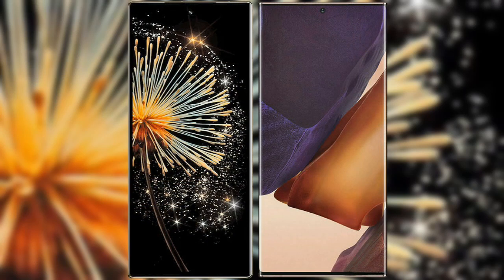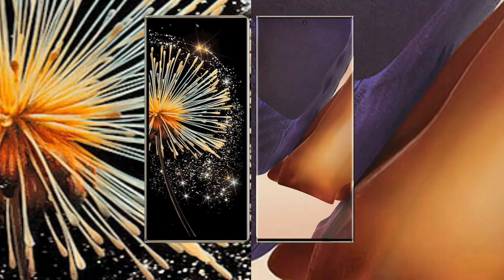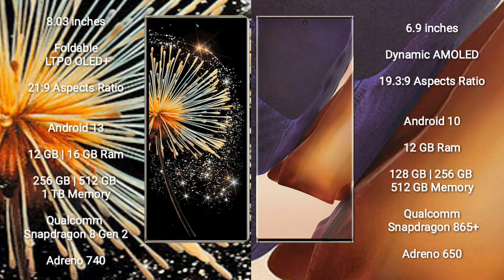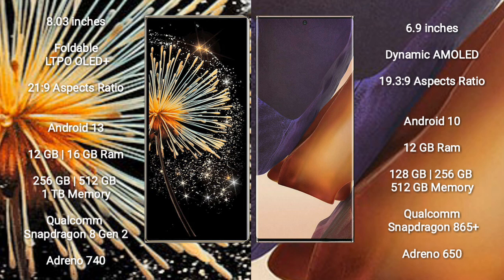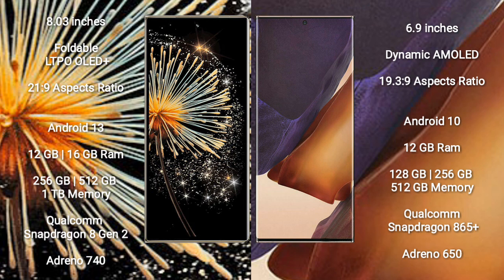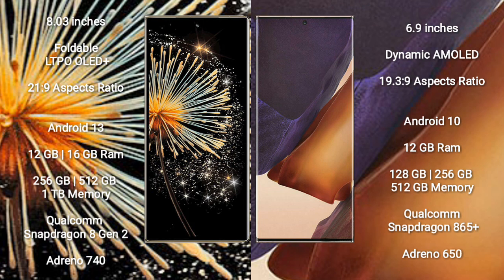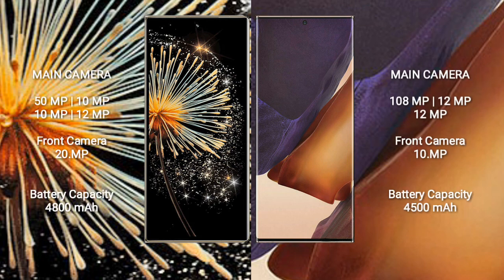Xiaomi Mix Fold 3 vs Samsung Galaxy Note 20 Ultra Review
xiaomi mix fold 3 vs samsung galaxy note 20 ultra
mix fold 3 vs galaxy note 20 ultra